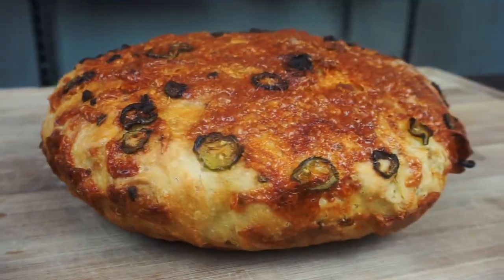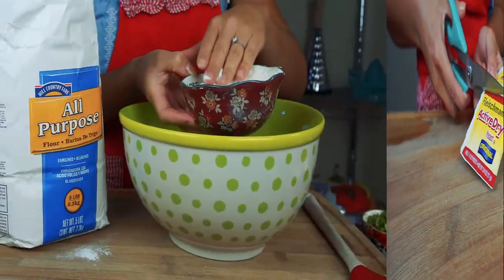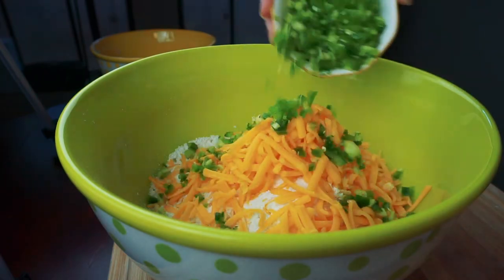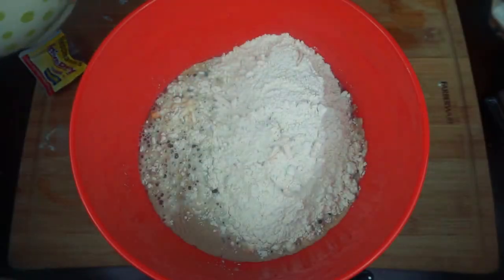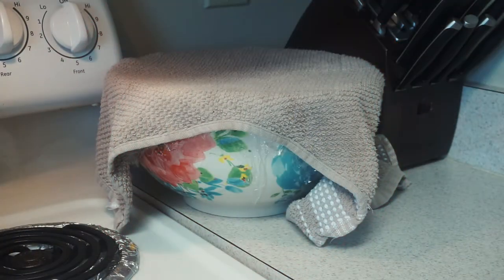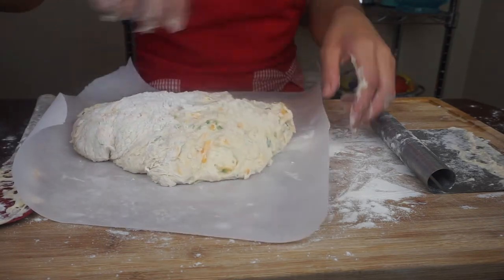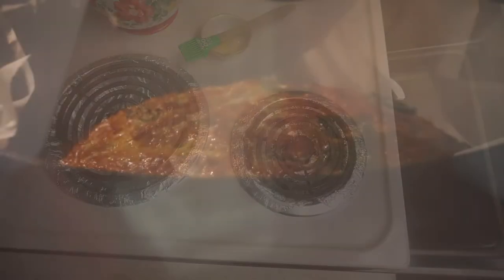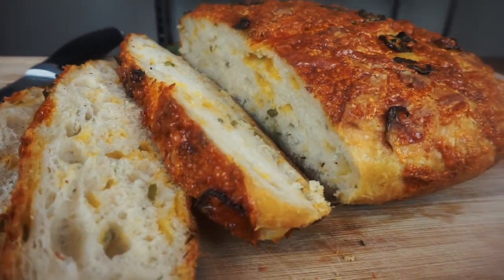SUPER EASY | Dutch Oven Jalapeno Cheese Bread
Today's recipe! SUPER EASY | Dutch Oven Jalapeno Cheese Bread! Remember, make this recipe your own, substitute ingredients where you see fit! This is a simple but DELICIOUS bread to treat yourself, while stuck at home during self-quarantine!

FULL DOWNLOADABLE Recipe to come!

Be creative and ENJOY!